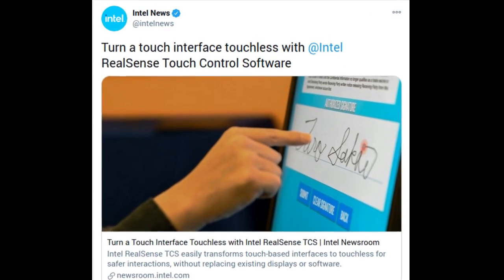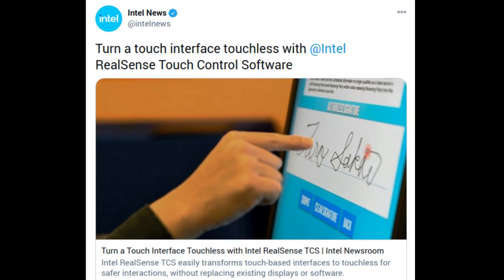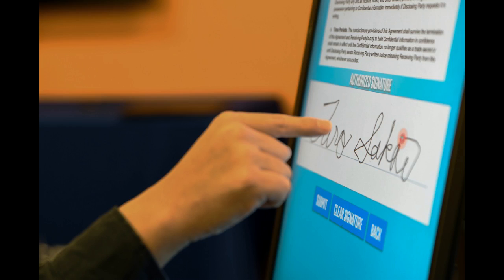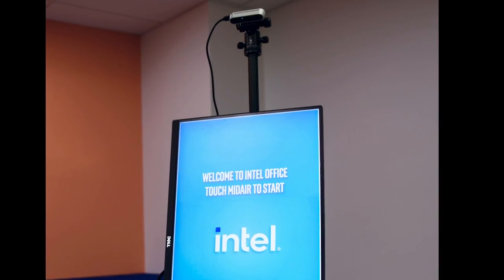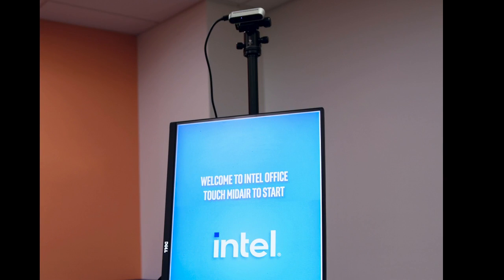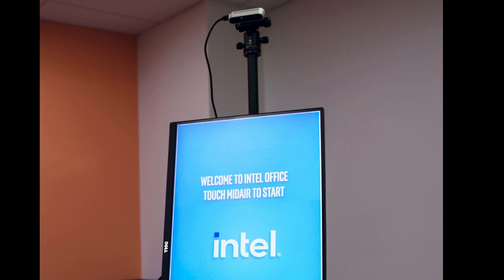Intel RealSense TCS turns a Touch Interface Touchless | CES 2021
Intel has announced Intel  RealSense Touchless Control Software (TCS), a simple solution for converting a touch-based kiosk or digital sign into a safer, touchless one while maintaining a familiar and intuitive user experience. With the pandemic affecting people worldwide, pay and check-in stations, automated teller machines and ordering kiosks could use the Intel RealSense software and camera to offer safer, touch-free options.

Credit: Intel Corporation